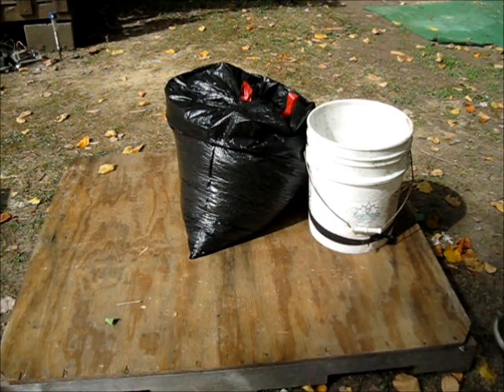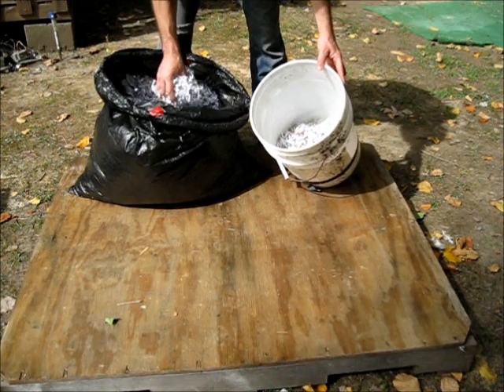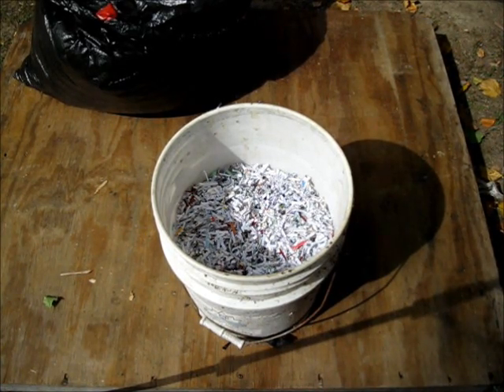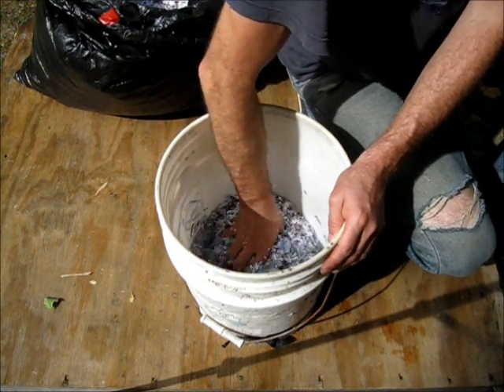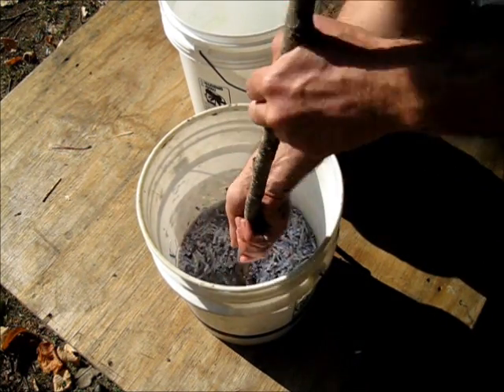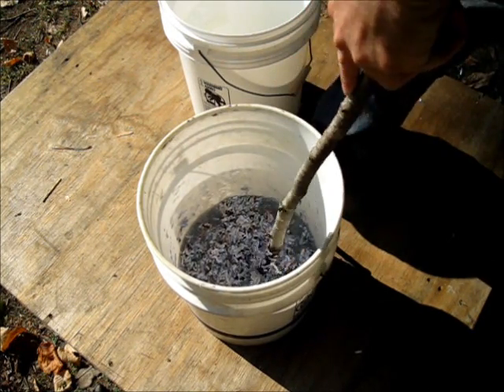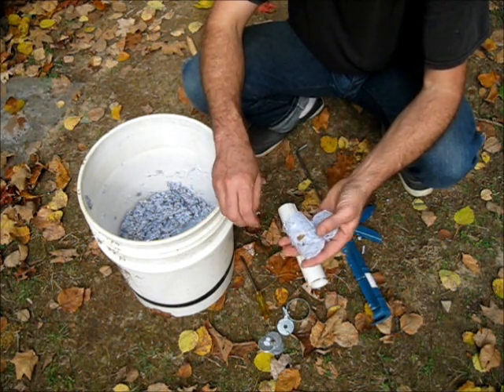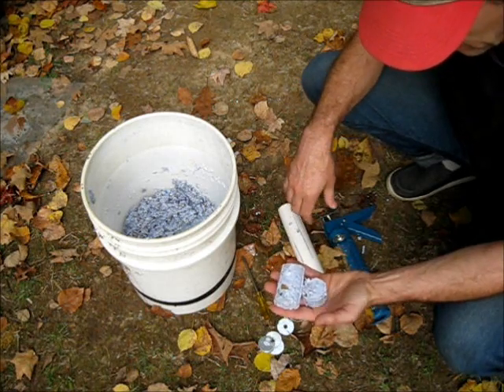How To Make Biomass Briquettes For Survival Fuel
Simple biomass briquettes you can make as a survival fuel source. Read full article

With a simple caulk gun, some pvc tubing and a bit of hardware you can make a biomass briquette press. I show you how in a previous video. The link to that article can be found on the page above.

With access to a source of paper you can make your own survival heating and cooking fuel with ease. All you need is a bunch of shredded paper. If you have a paper shredder then you can shred paper yourself to use for biomass briquettes. You can also make a paper shredder if needed. Or you can shred paper by hand in an emergency.

For people living in the cities where wood as a fuel source is scarce this is a great survival skill to have. After the recent hurricanes on the East Coast many people were left without power for weeks or even months. People had not light, heat or access to clean drinking water.

Knowing how to make biomass briquettes can save your life and make a grid down situation more bearable.

If you live in the city it may be a good idea to have homemade biomass briquettes on hand already just in case of emergency.

You can use your biomass briquettes in a charcoal grill (outdoors only), in a wood stove or even an empty paint can in an emergency.

In a later article I will show you how to use a mix of paper and natural materials such as leaves to make biomass briquettes.